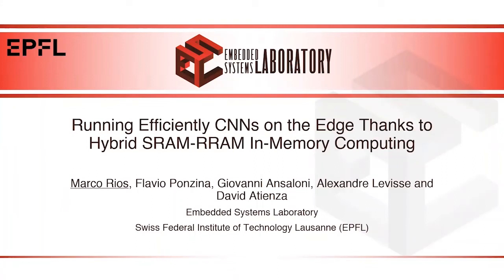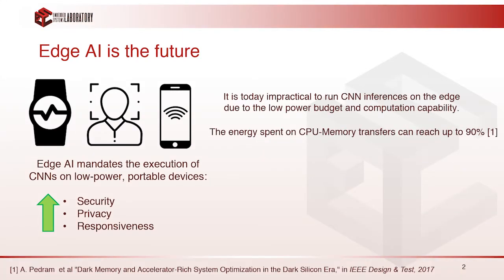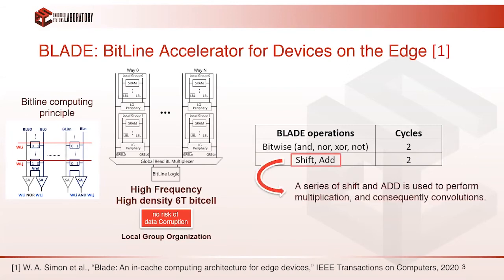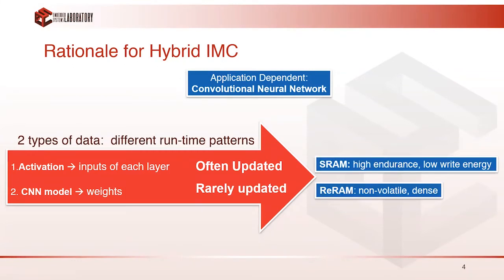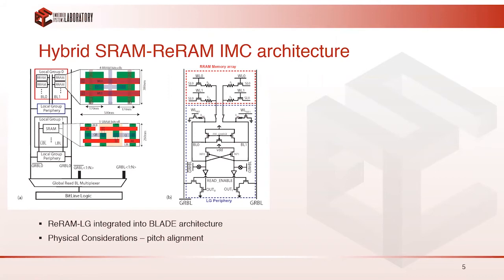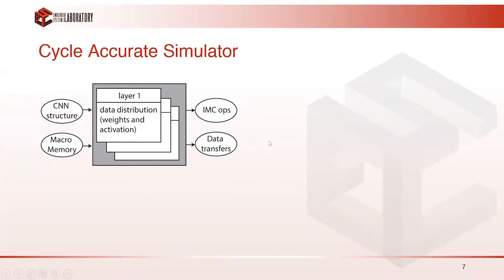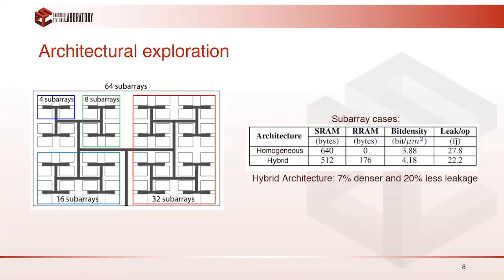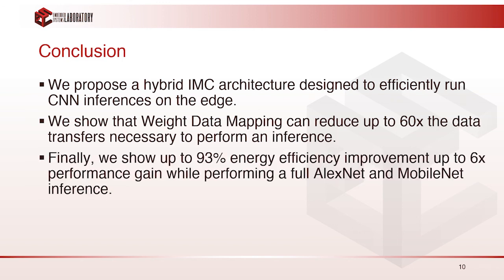Marco Rios - Running efficiently CNNs on the Edge thanks to Hybrid SRAM-RRAM in-Memory Computing